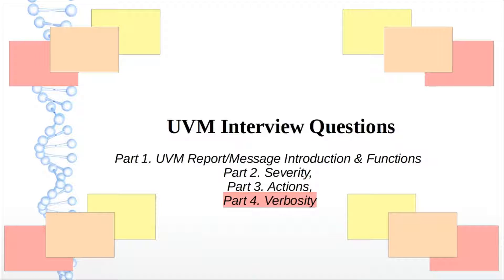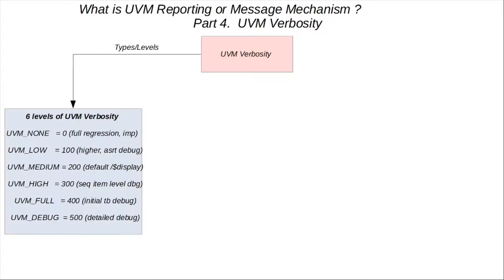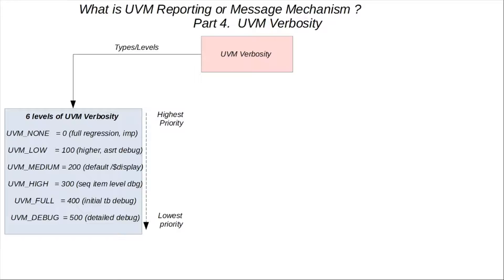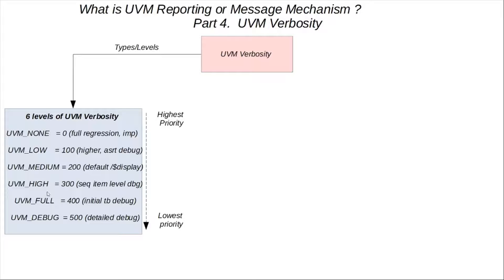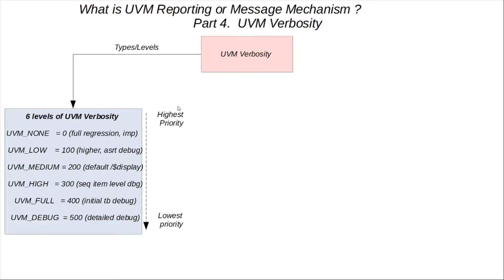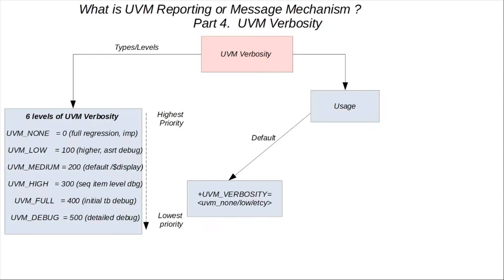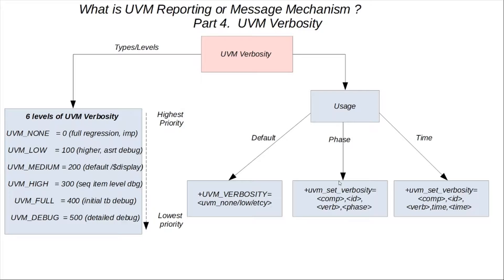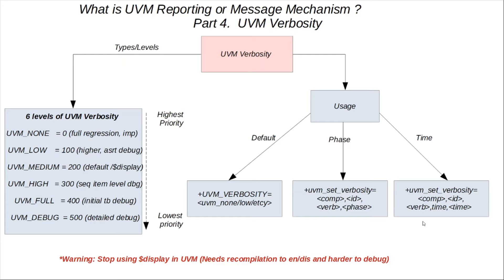What is UVM Reporting or Message Mechanism ? UVM Verbosity Part 4?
UVM Interview Question: What is UVM Reporting or Message Mechanism ?
Part 4. Verbosity